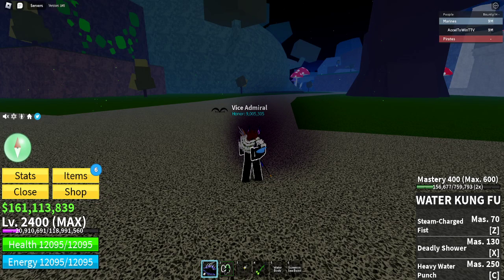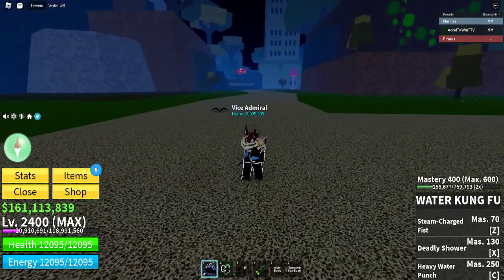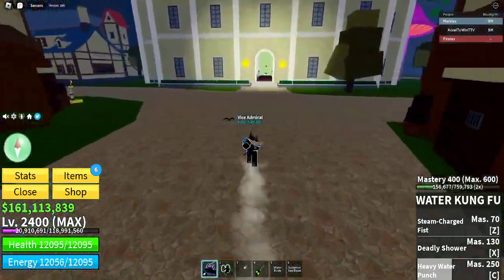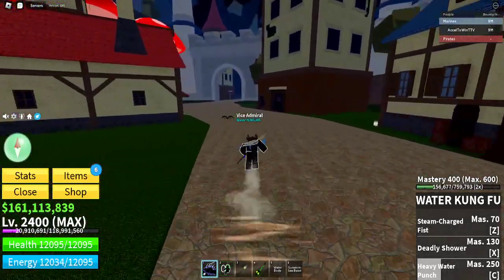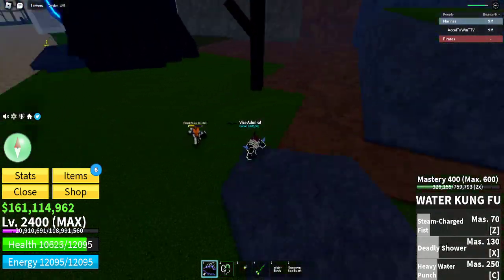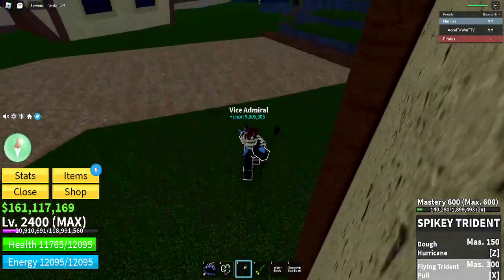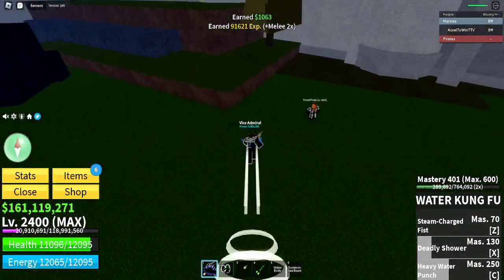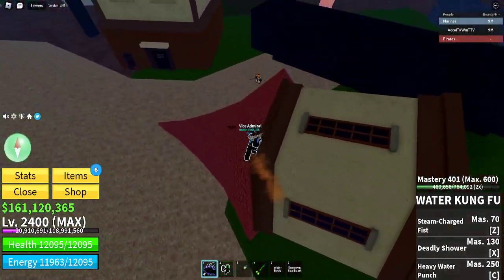Blox Fruits Showcase: Water Kung Fu (POWER OF ABSOLUTE SPRINKLES)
Mid fighting style. It cost too much mastery to use in the first sea where you obtain this fighting style. As well, animation-wise, it is not appealing.